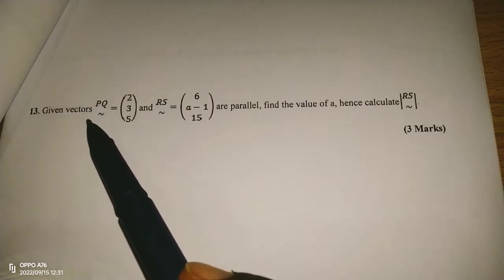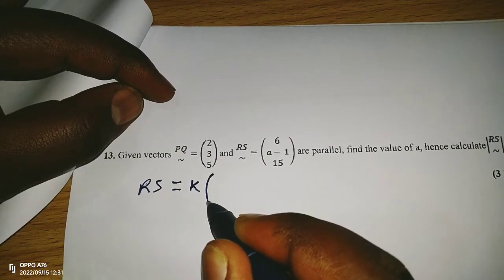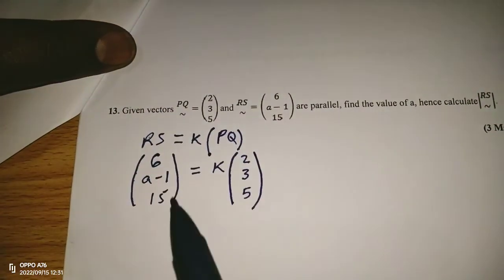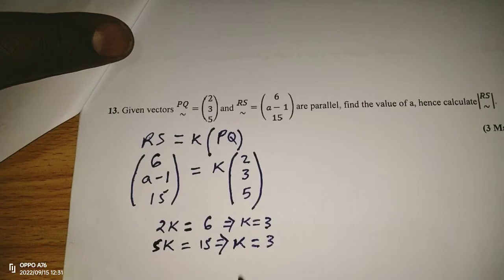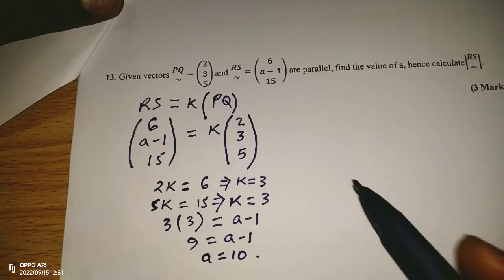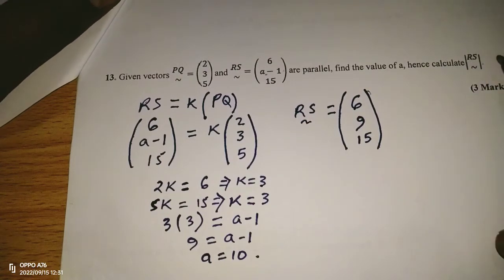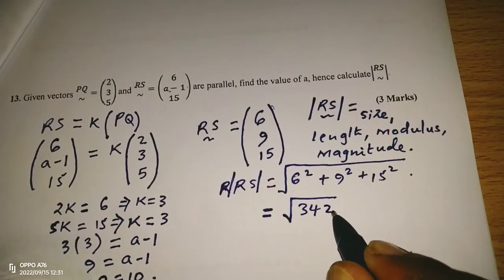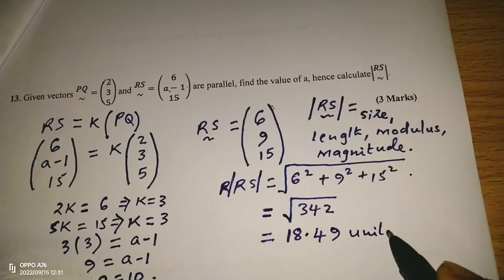PARALLEL VECTORS AND THE MAGNITUDE OF A VECTOR